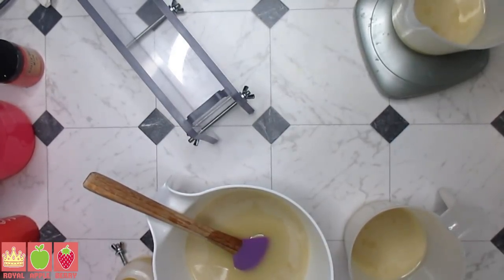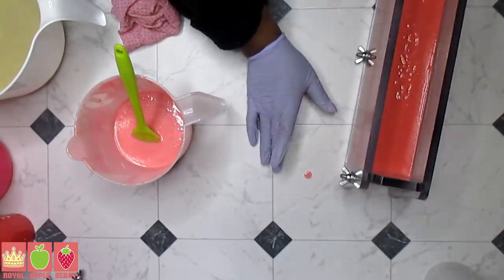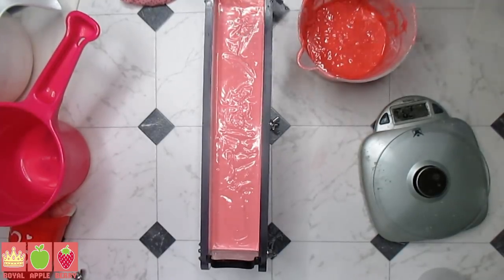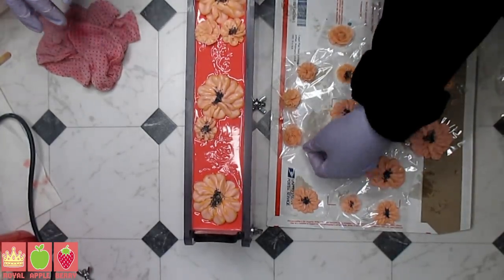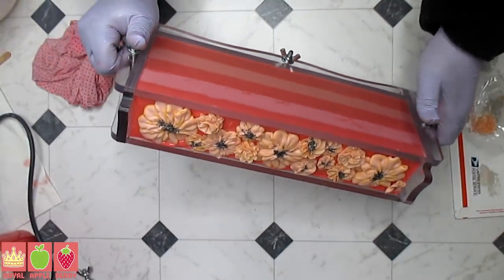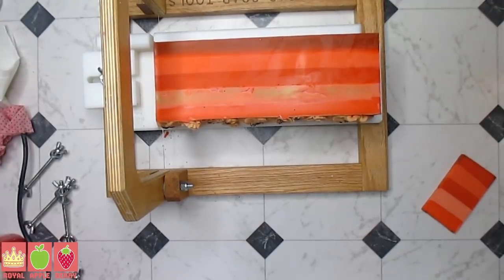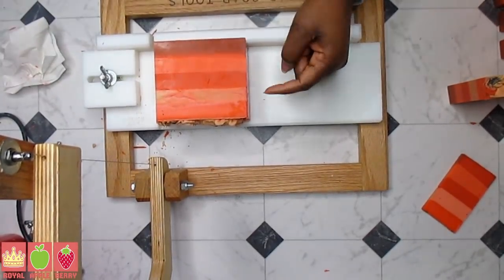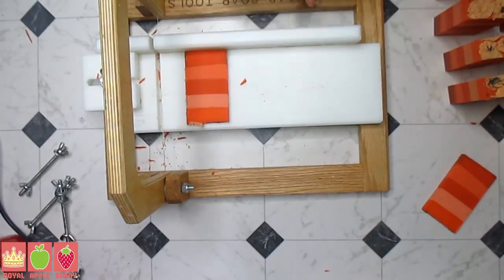MAKING AND CUTTING PRETTY LITTLE THING HANDMADE COLD PROCESS SOAP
In today's video, I not only attempted a straight line pour, and failed, might I add, but I also pipped some flowers! Go me!

Artisan Handmade Cold Process Soaps